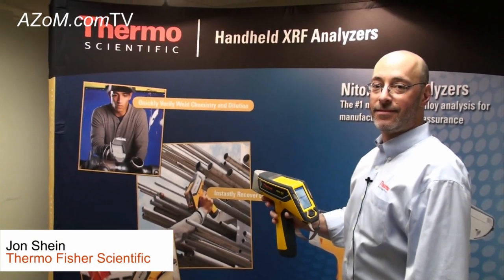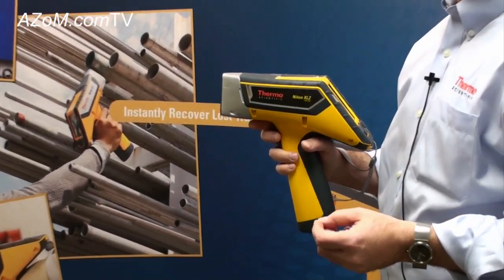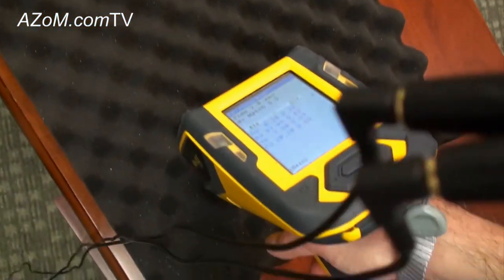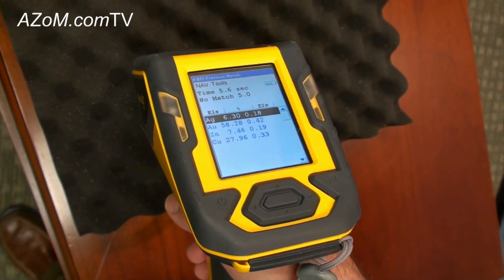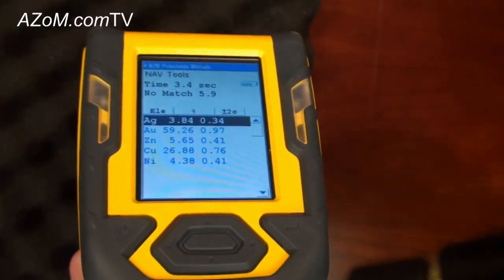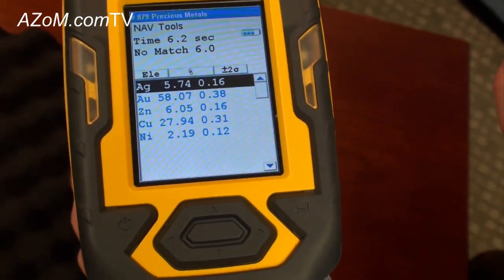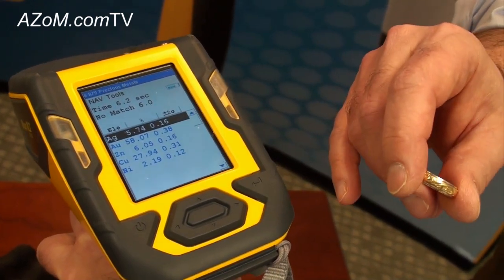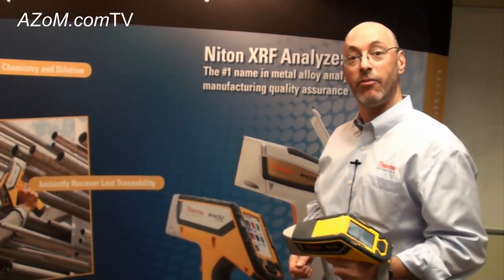Analysis of Gold Jewellery Using the Niton XL2 from Thermo Scientific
Demonstration of how a Thermo Scientific XL2 handheld XRF can analyze gold in a matter of seconds.